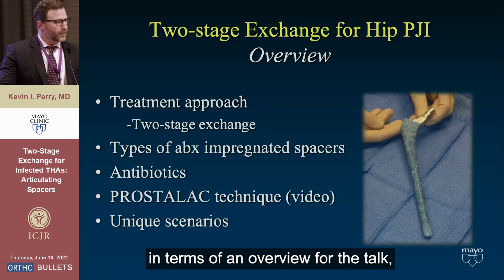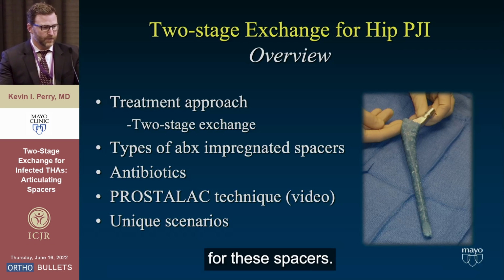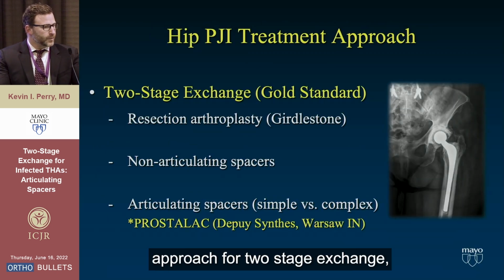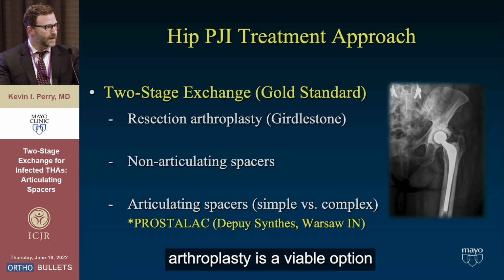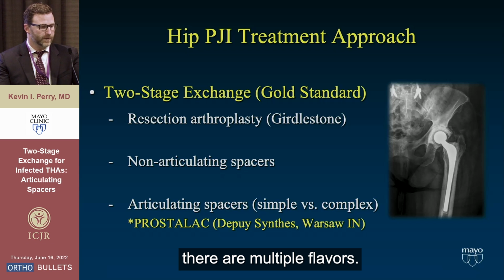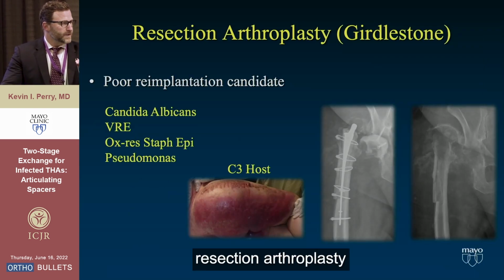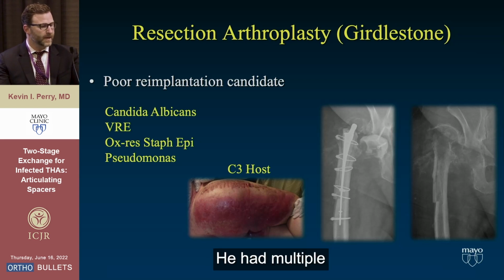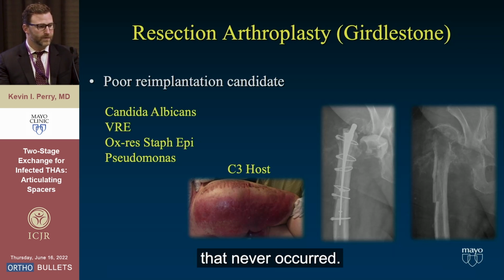Two-stage Exchange for Infected THAs Articulating Spacers - Kevin I. Perry, MD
New expert video by Kevin I. Perry, MD of Mayo Clinic at the 2023 IOEN Rochester Revision Course.